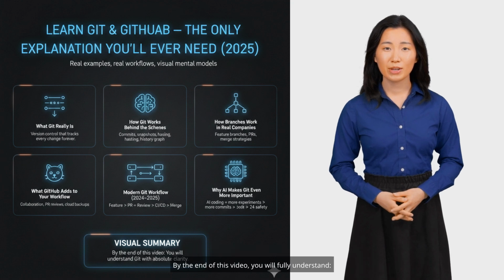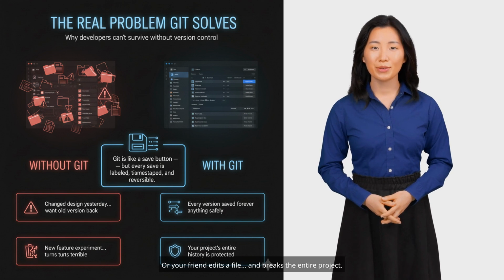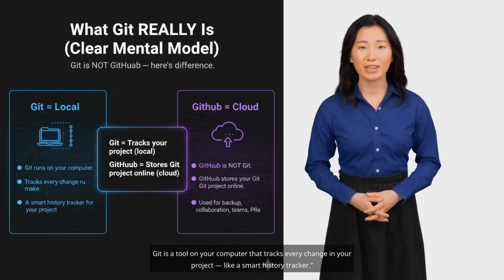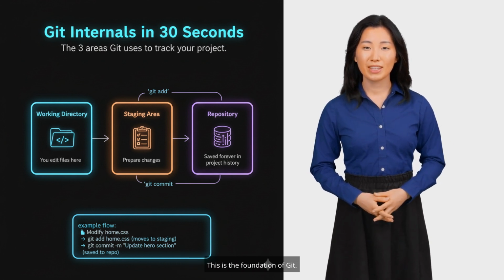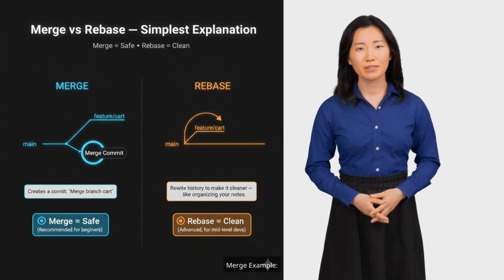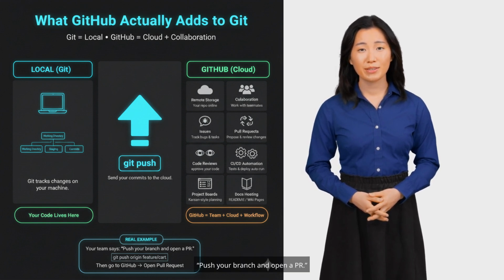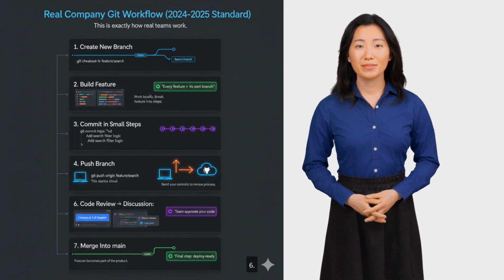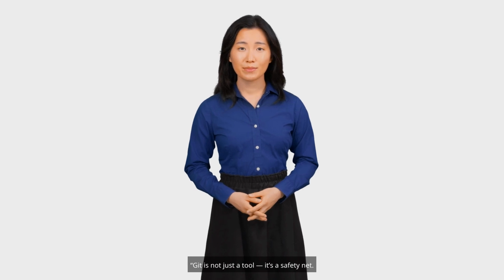Git & GitHub FULL Beginner Guide – Simple, Visual, Example-Based (2025 Workflow)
A complete beginner-friendly Git & GitHub guide with real examples, visual explanations, and the modern 2024–2025 workflow used in real development teams.

What you will learn:
✔ Working Directory, Staging, Repository
✔ Branching explained visually
✔ Merge vs Rebase (simple)
✔ Real company workflow
✔ How AI changes Git

Perfect for beginners, self-taught developers, and anyone struggling to understand Git.